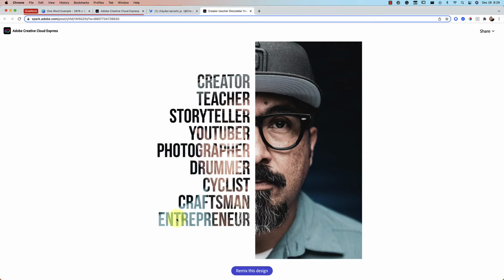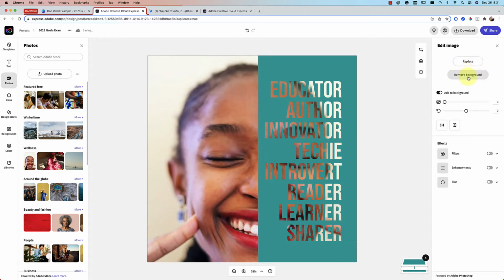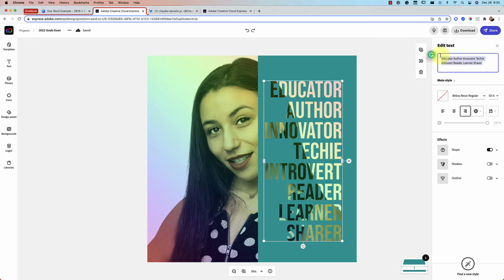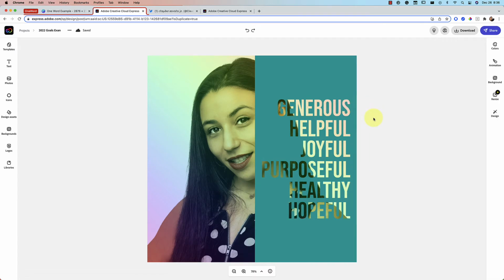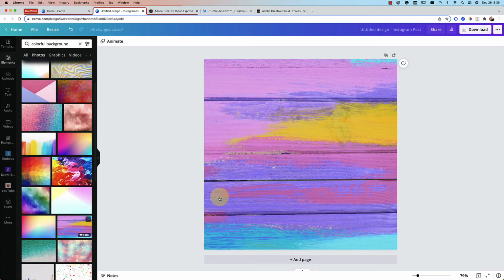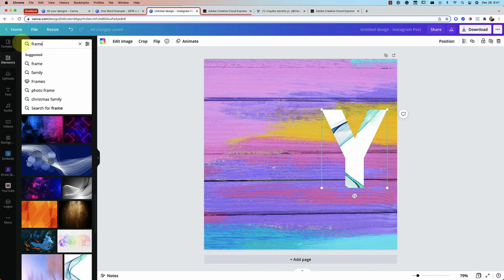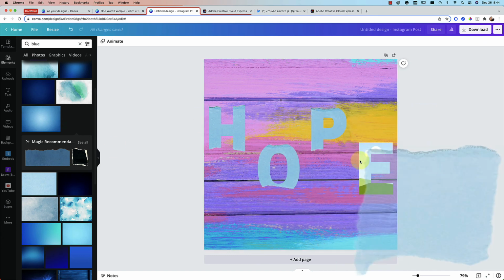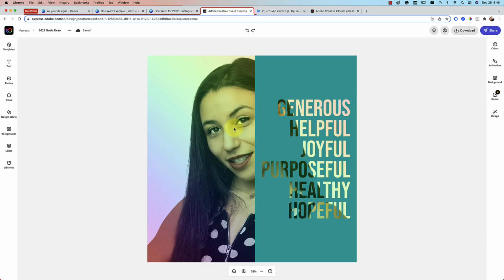2022 Goal Setting & One Word Activity with Canva & Adobe Spark